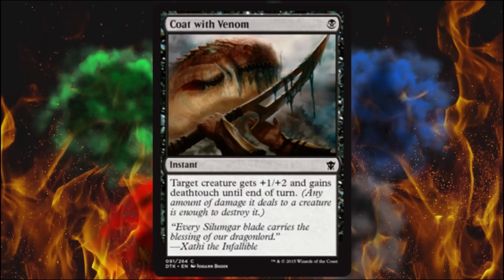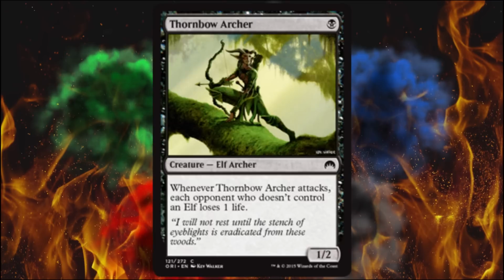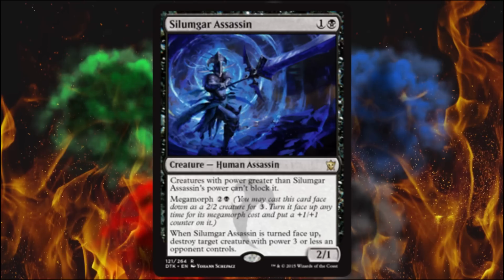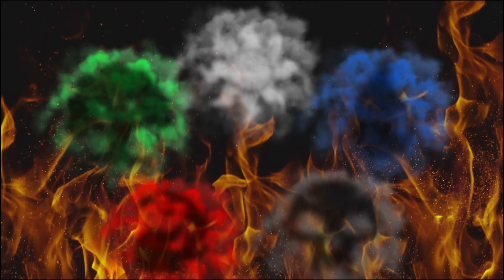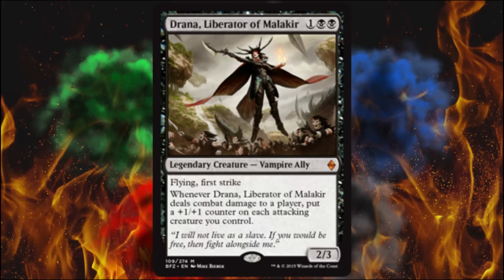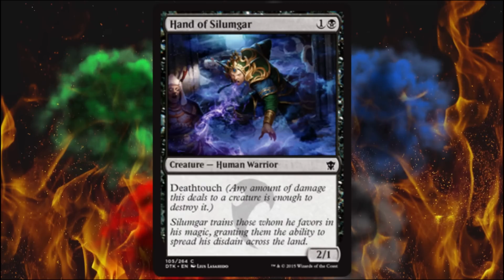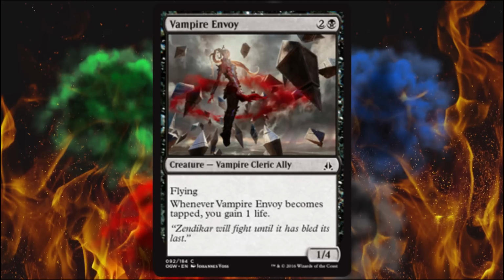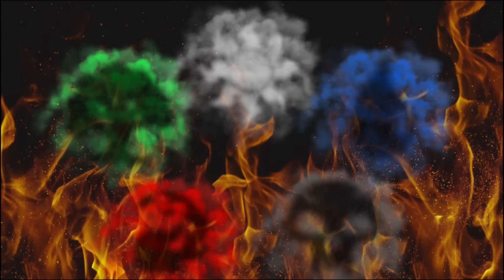Budget Standard MTG Deck: Surprise! - Mono Black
It's time for some mono black, OG, original Magic, old school, classic black beatdown!  Quick, watch the video before some SGW says that's racist.  This deck is INSANELY difficult to beat.  If they don't have board wipes or giant, flying aggro, they lose.  Simple as that.  No fancy dual lands, no fancy combos, just black being black.

XMage-compatible decklist:
NAME:Surprise!
4 [DTK:91] Coat with Venom
4 [DTK:90] Butcher's Glee
3 [SOI:131] Relentless Dead
21 [BFZ:263] Swamp
4 [ORI:121] Thornbow Archer
3 [DTK:118] Shambling Goblin
4 [SOI:115] Grotesque Mutation
4 [BFZ:109] Drana, Liberator of Malakir
3 [EMN:110] Vampire Cutthroat
4 [ORI:123] Touch of Moonglove
3 [DTK:121] Silumgar Assassin
3 [SOI:99] Asylum Visitor